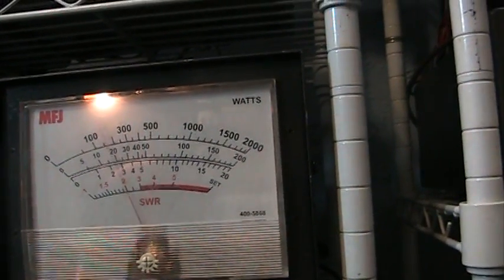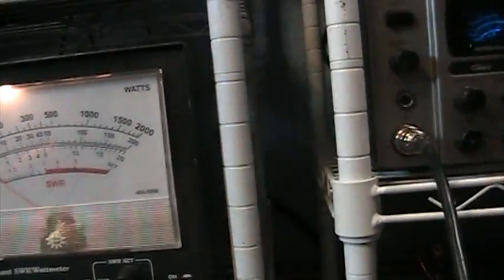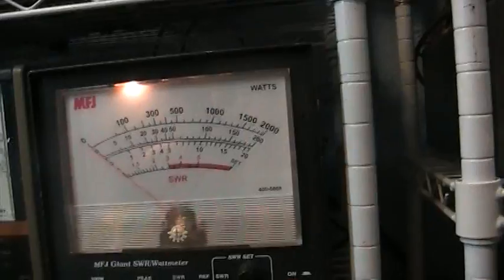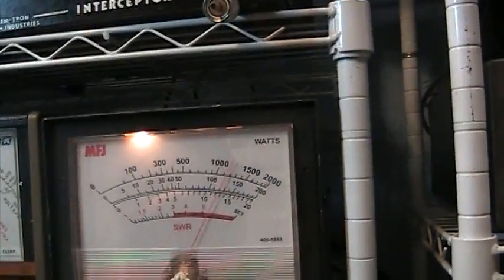Alpha PA70 (pre 77D) 8877 3cx1500 steel ceramic tube Ham Amateur linear amplifier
An old workhorse from the 70's, an Alpha PA70-a Amateur Radio linear amplifier. Alpha's are known to be very rugged and are the king of desktop Ham radio amplifier's. These originally came with a 3CX1000 air cooled tube, but those where obsoleted by the newer 8877 3cx1500a7 which this has. It also had a sisteramp, the vapor cooled PA70-V which  used an Eimac 3CV1500 tube. These sold for $1800 back in the70's and not many good buddy CB'ers used these because of the high price and CB'ers went for more watts per dollar vs quality.
  This has a vacuum relay, vacuum tune capacitor, dual  air load capacitors, and Hypersil transformer. It is keyed manually by a foot switch. It runs on 110 or 220 and since I do not have a 220 line (I don't run power) I am  running on 110 with lots of other gadgets pluggeg in and high voltage sag. Driving it with 200 peak and 100 average barely makes it sweat. It is putting out about 10x what I put in on the high side SSB, less on low CW. With 100avg 200 peak going in, I'm getting about 1000 average and 2kw peak out. This is not pushing the amp at all, but my dummy load is only rated at 1500 so that as hard as I'm going to push the dummy load. Pretty amp to look at with the lighted meters  and lighted pushbuttons and nothing CB is made like this.